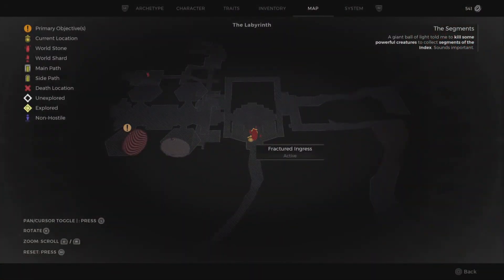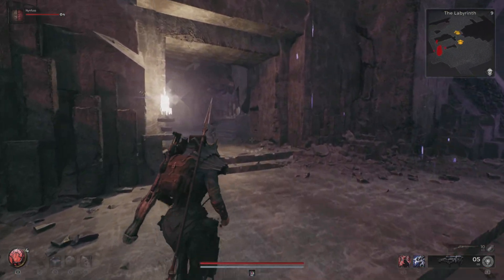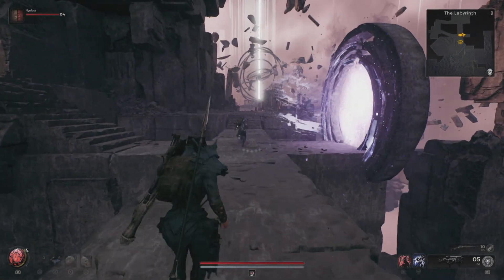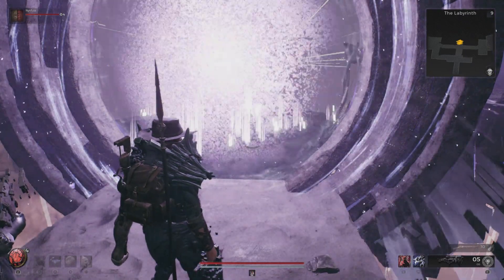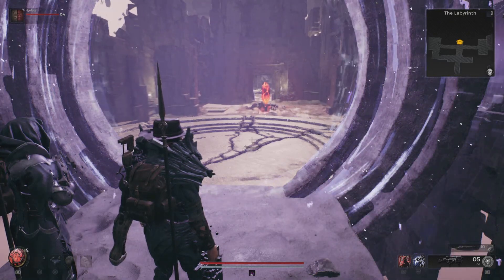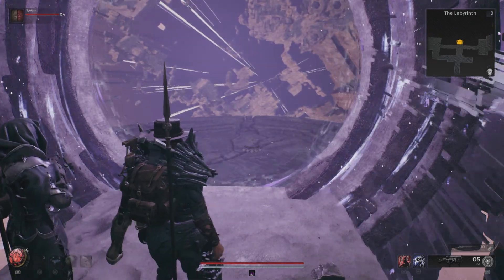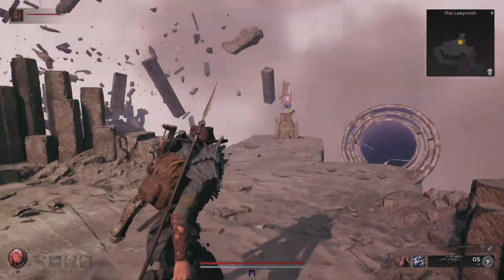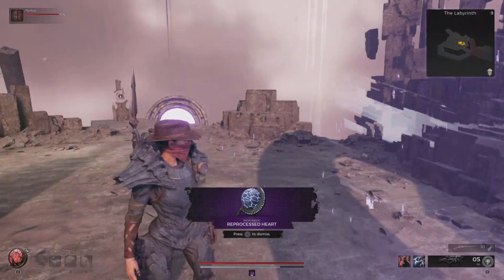Reprocessed Heart Location | Remnant II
Greetings World Walkers

In this video, I will be showing you how to get the Reprocessed Heart from the Labyrinth. Enjoy!

Found this useful? I will be covering everything in Remnant II!

Until next time be well, stay frosty & always strive for Perfection!